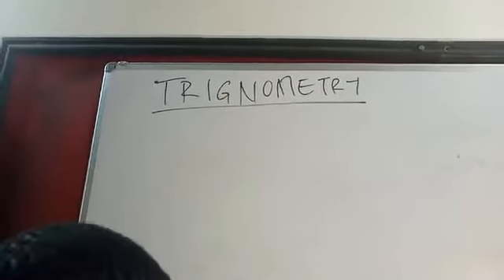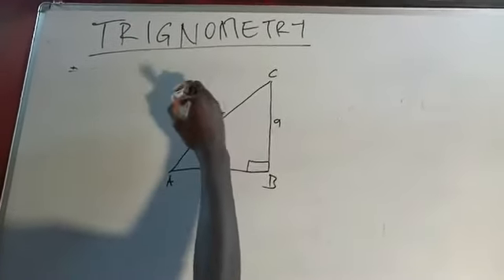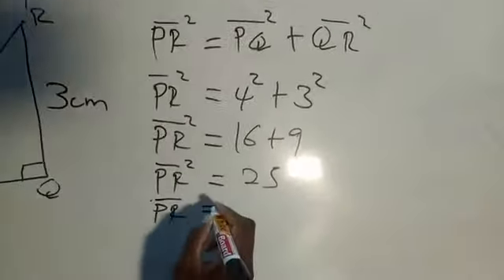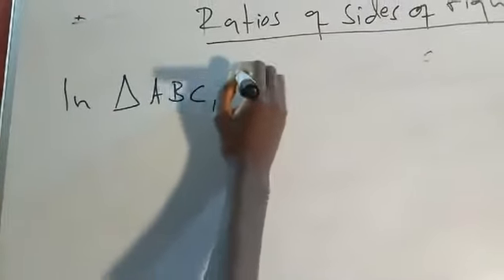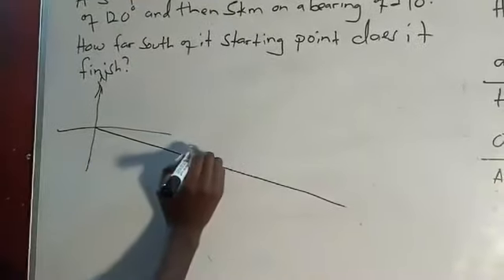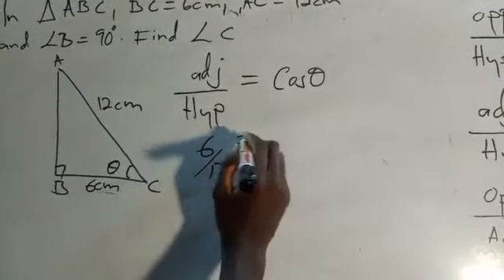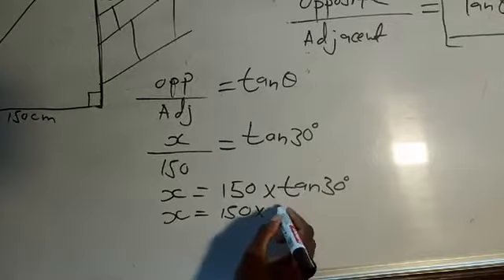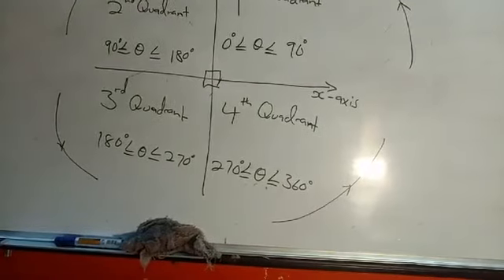O level math